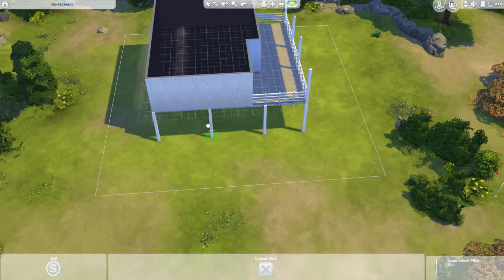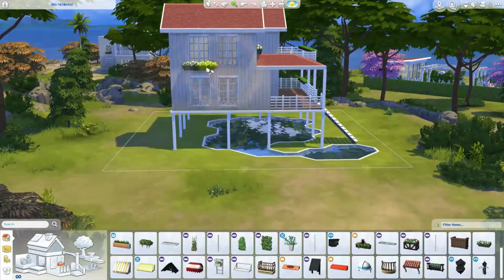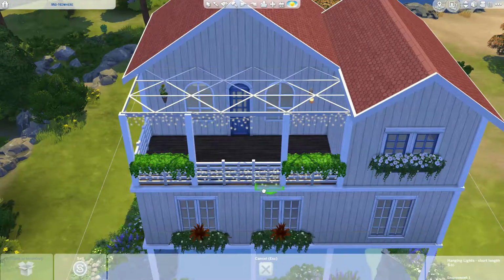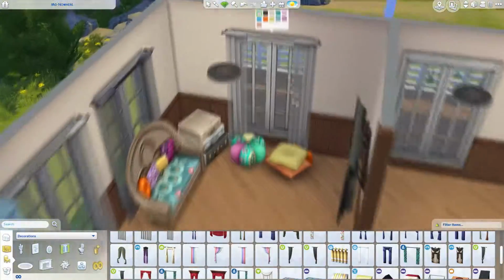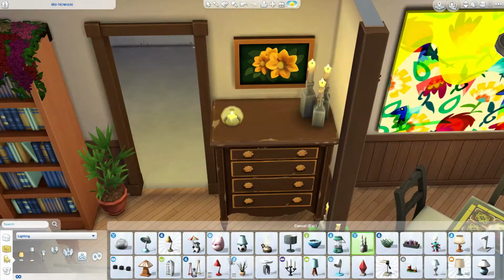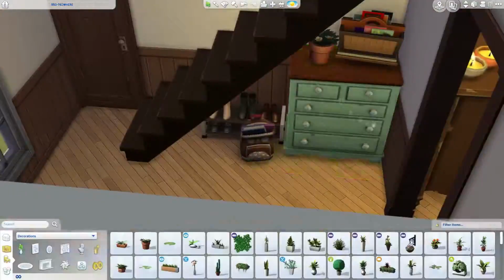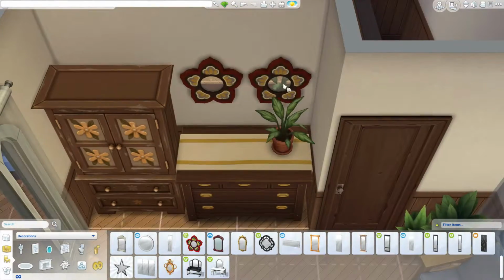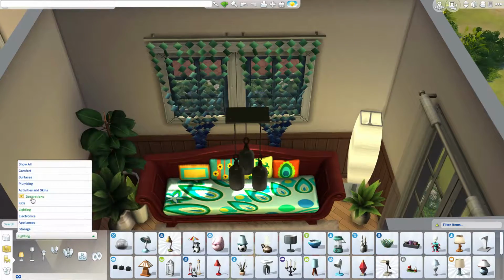FAMILY BEACH HOUSE | The Sims 4 | Speed Build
Welcome to another house building video! Today we're building a small beach house for a family of 3!

♡ Family Beach House
♡ 2 bedrooms (3 sims), 1 bathroom
♡ §109,281
♡ Built in Windenburg